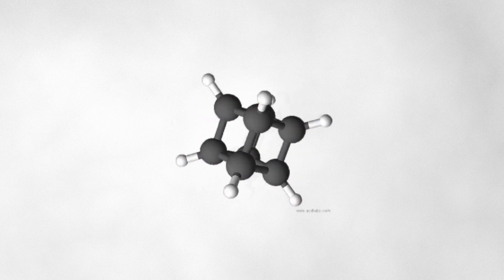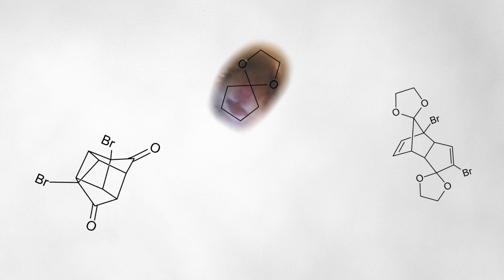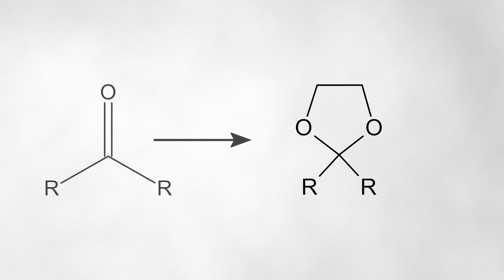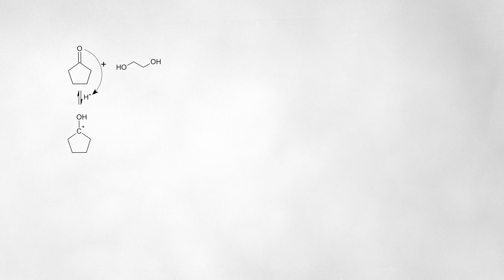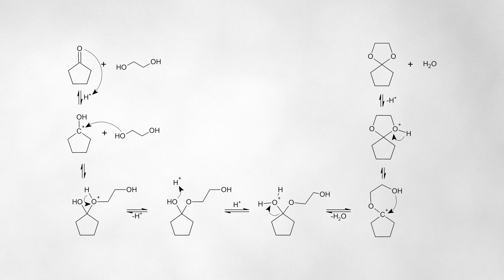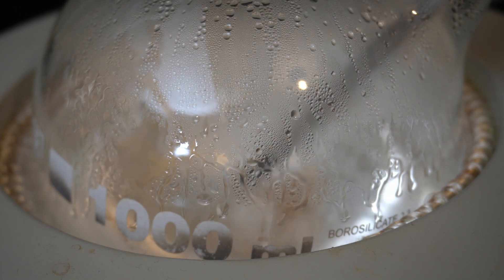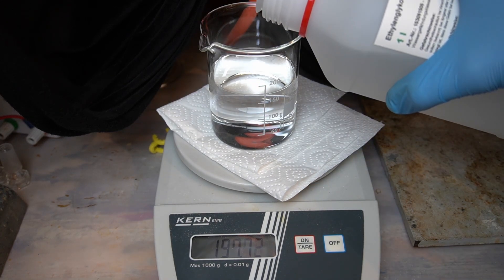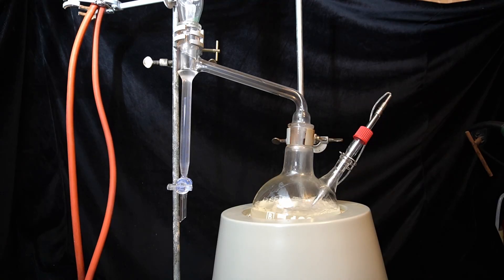Taking on the Cube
Symmetric, eight corners and fully organic. This is the beginning of the Synthesis towards Cubane. This will be a fun and long journey on this channel.

Intro: Traveling Upstream - Cody High
Outro: Howling - Lupus Nocte

Graphics Attributions :
Durable icons created by kliwir art - Flaticon
Shield icons created by rukanicon - Flaticon